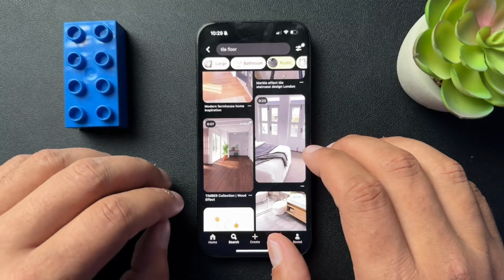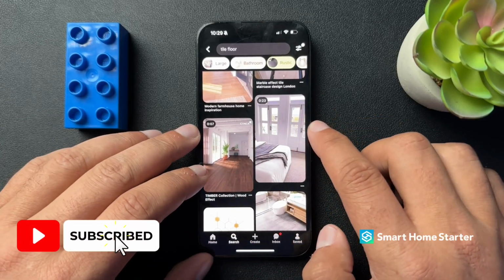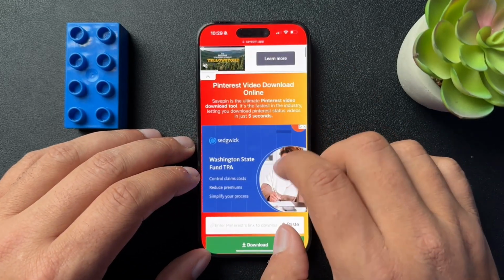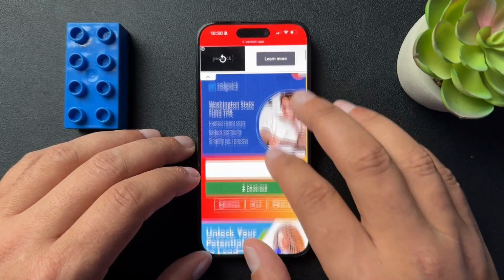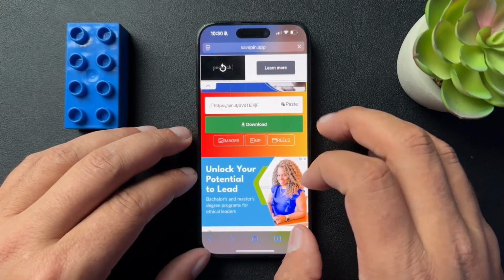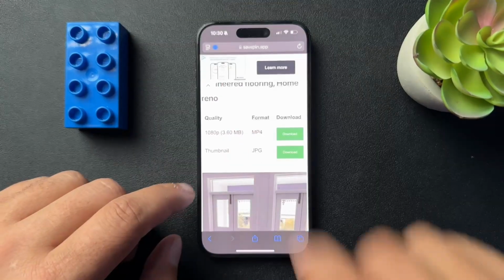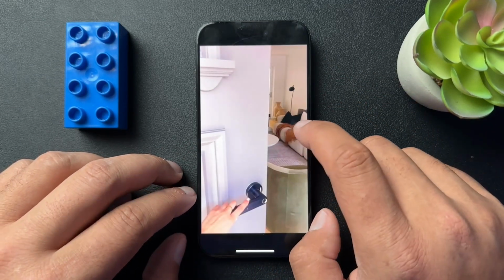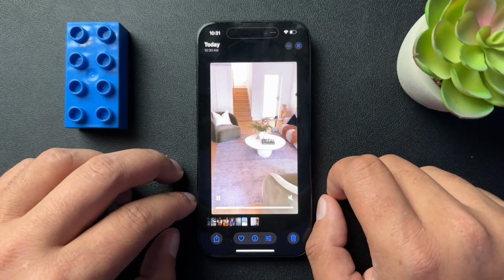How to Download Pinterest Videos to Your Phone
Learn how to download videos from Pinterest to your device! In this tutorial, I'll show you how to use a video downloader tool to save Pinterest videos directly to your Photos app. Follow these steps to grab your favorite Pinterest content effortlessly.

Steps:
1️⃣ Open the Pinterest video you want to save and copy its link.
2️⃣ Visit a video downloader like savepin.app and paste the link into the input box.
3️⃣ Click the Download button and select the MP4 version of the video.
4️⃣ Locate your download (iPhone users: check the Downloads folder).
5️⃣ Save the video to your Photos app by selecting Save Video from the share menu.

📌 Pro Tip: Be prepared for some ads on downloader websites – that’s how they stay free to use!

Curated Smart Home + Tech For You
Smart home security essentials (self-monitored)

Tik Tok: ➡︎   / smarthomestarter
IG: ➡︎    / smarthomestarter
FB: ➡︎   / smarthomestartertips